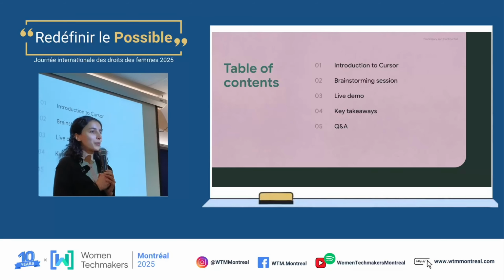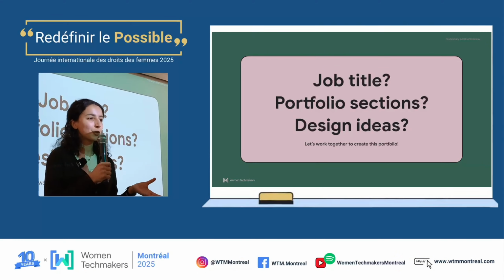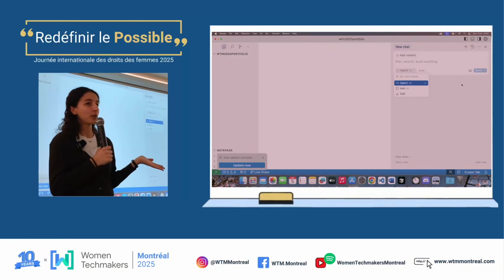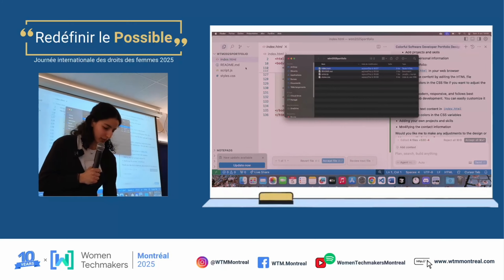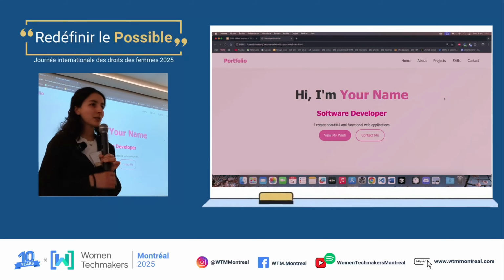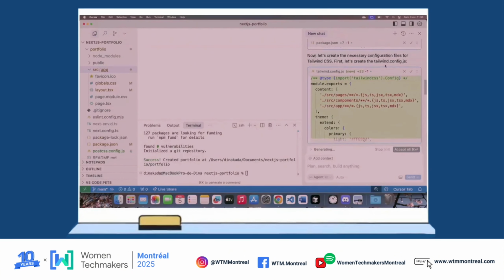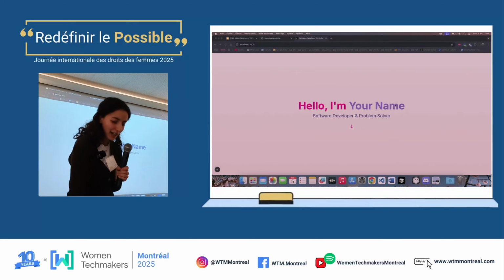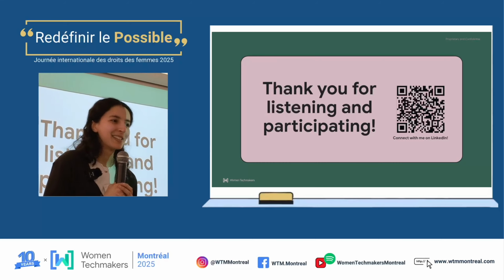AI meets Web Development: Build your portfolio in 30min with Cursor by Dina Kada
If you’ve used GitHub Copilot or ChatGPT to write code, you’re already familiar with the power of AI in coding. But Cursor takes it a step further, making it even easier to create anything you want—quickly and efficiently.

In this talk, I’ll show you what Cursor is and how simple it is to use it to write code and bring your ideas to life. Whether you’re looking to learn a new technology or create your portfolio, Cursor’s AI-powered code editor not only writes the code for you, but also explains it in real-time, making learning and creation smoother than ever. Join me as we build a portfolio together in just 30 minutes using Cursor, and discover how AI can help you unlock new possibilities in your development journey.